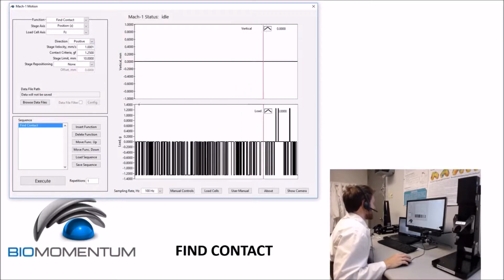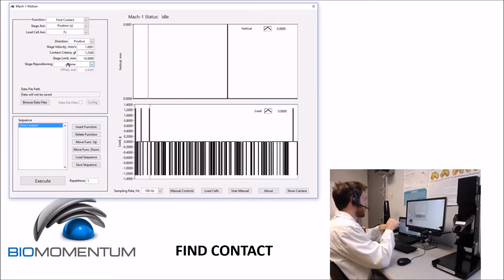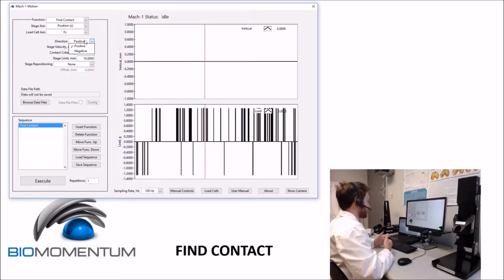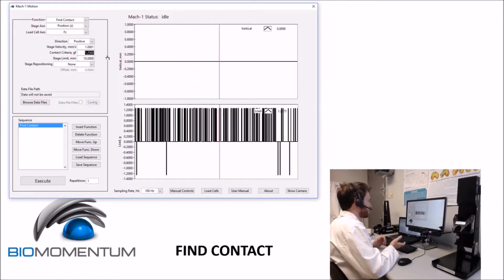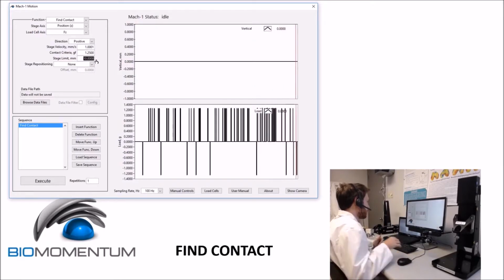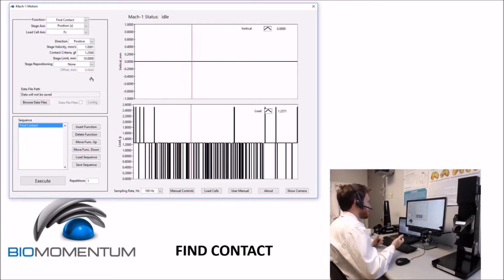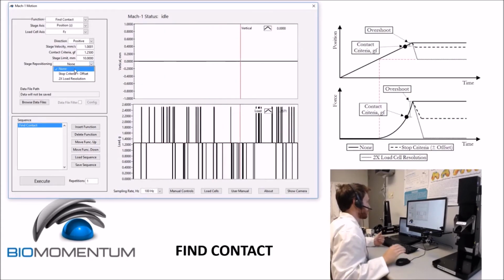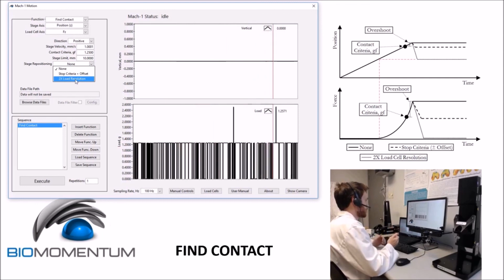Mach-1 User Manual - Part 3 - Function Find Contact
Since 1999, this unique configurable mechanical tester has helped hundreds of scientists around the world enhance and publish their innovative research activities related to biomaterial, tissues and soft materials. Due to its modular design, small footprint and numerous customization features, this top-of-the-line tester offers the versatility required in cutting edge biomaterial testing labs. It has been designed to be easily upgraded with the addition of motorized stages, load cells and accessories, so it will evolve and adapt constantly to changes in your material research priorities.